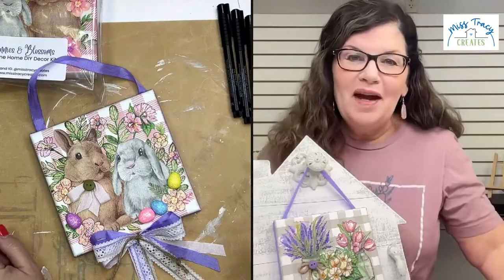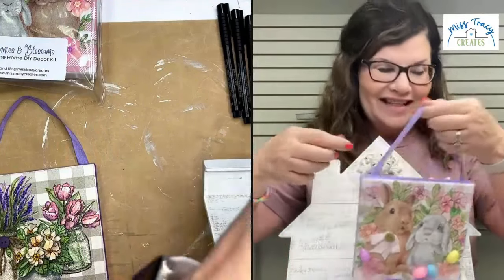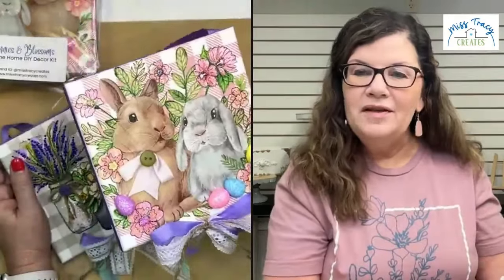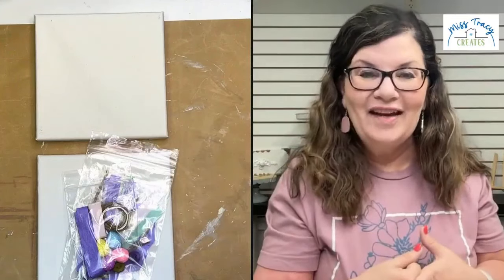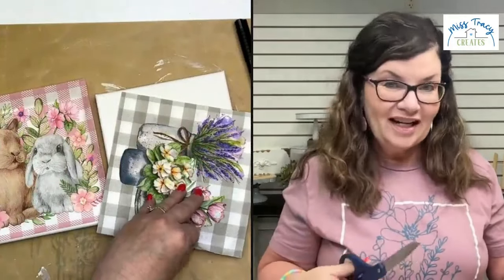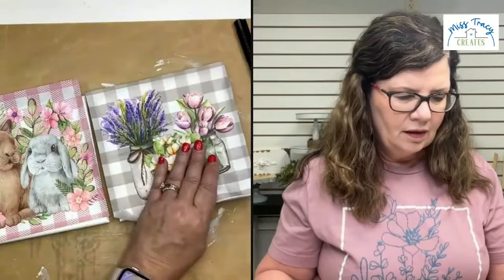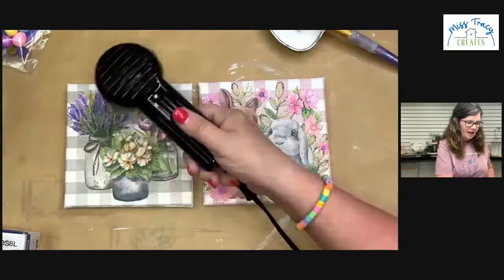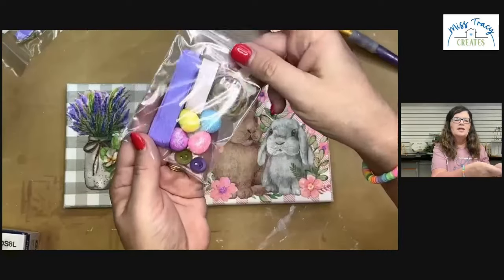Spring & Easter Canvas Set (Napkin Decoupage Tutorial)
It’s that time again! We've just launched our Welcome Home Canvas Set for Spring and Easter. If you're not familiar, our Welcome Home Seasonal Canvas Display program introduces various DIY decor kits throughout the year. The set features a beautiful shiplap house to hang your canvas, allowing you to easily switch out different decor. If you already own the house, you can simply grab the kit. Join me as I guide you through creating charming canvases with our latest kit - Bunnies and Blossoms.

Your kit will include two 6x6 canvases, Bunnies & Blossoms napkins, four little Easter eggs, two buttons, and beautiful ribbons and twine for the bow portions and hanger.

Did you love this? Join The Napkin Club where Unique Makers can connect, learn, and be inspired to create with the Individual Unique Napkin Collections that you will receive every month! A place where Napkin Lovers can unite and be inspired!

- Hot Glue
- Scissors